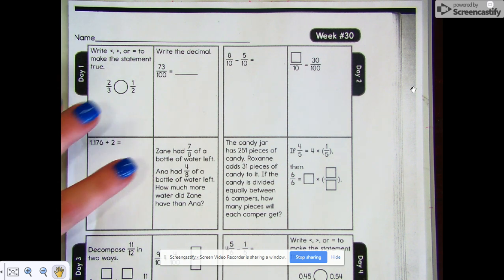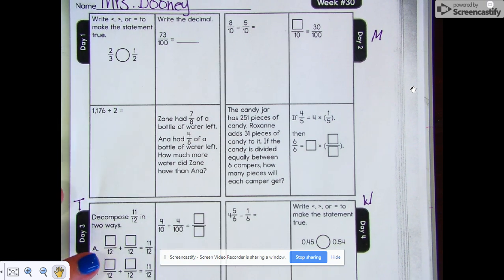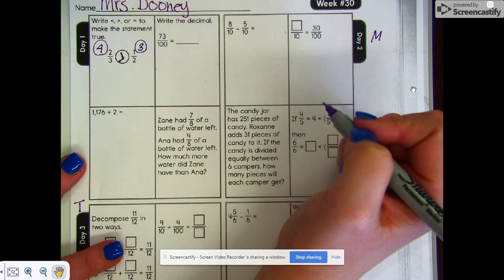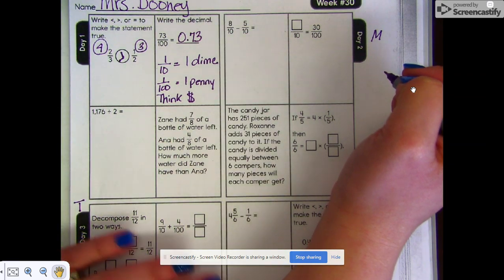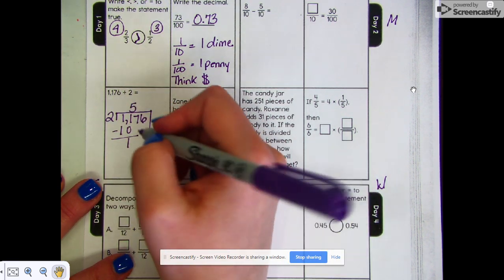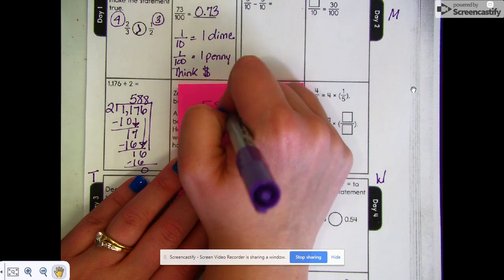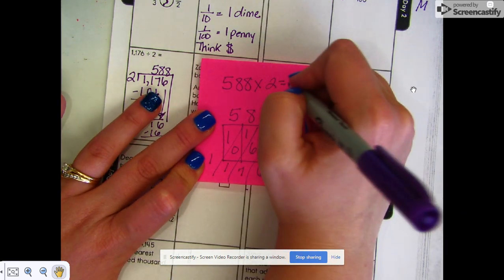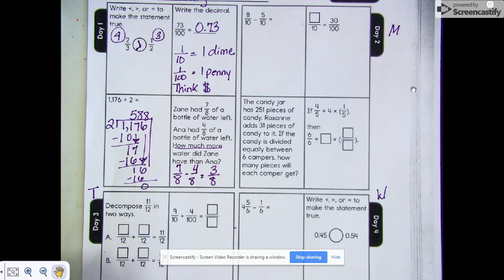Math4Today Day 1